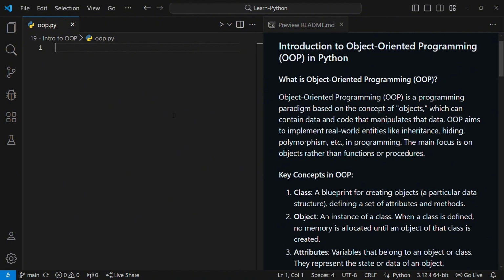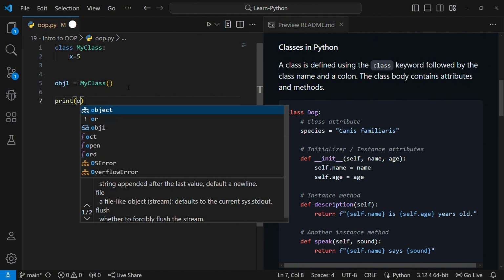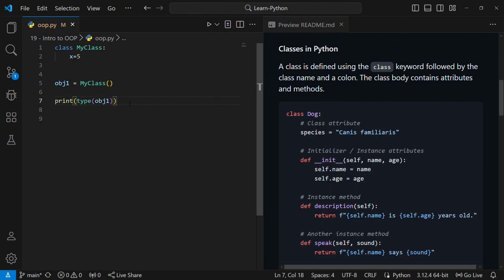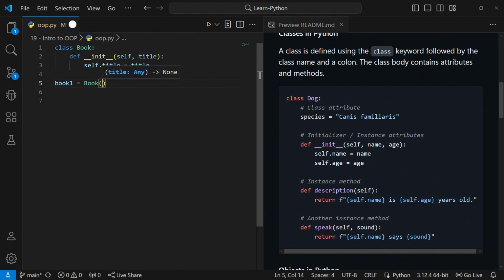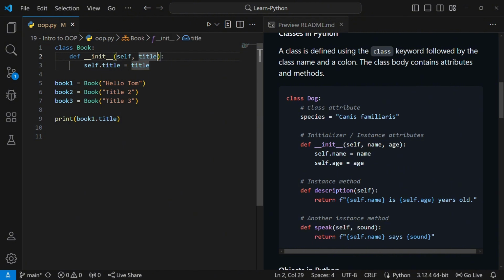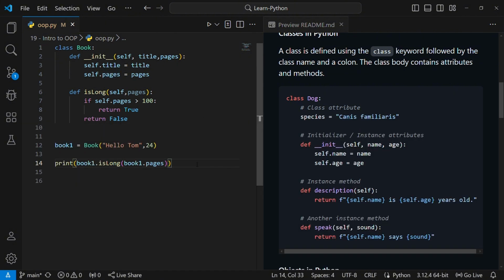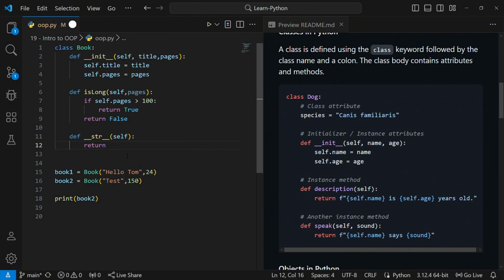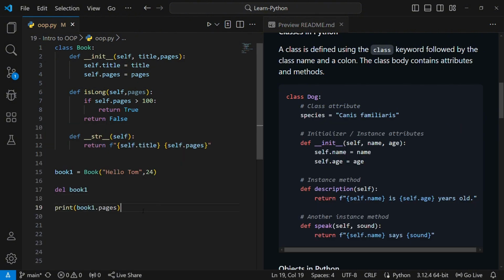Understanding Object-Oriented Programming (OOP) in Python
Dive into Object-Oriented Programming (OOP) with Python in this comprehensive guide! Learn the core concepts of OOP, including classes, objects, attributes, and methods. Discover how to create and use classes and objects effectively, making your code more modular and maintainable.